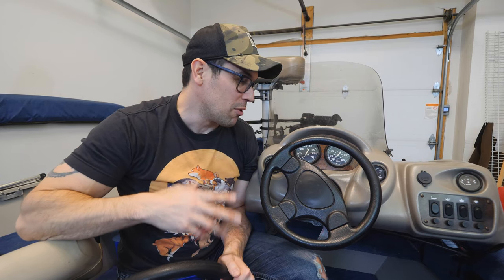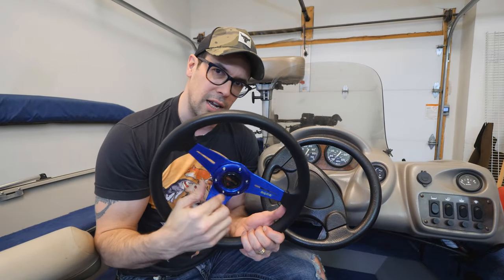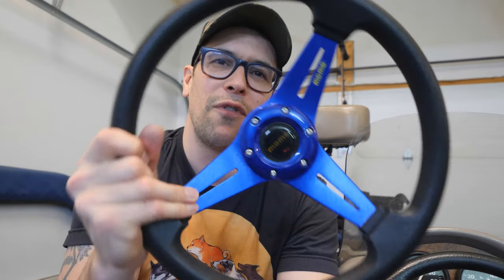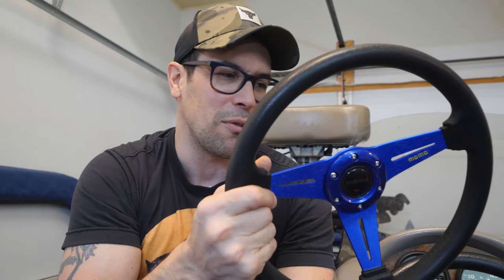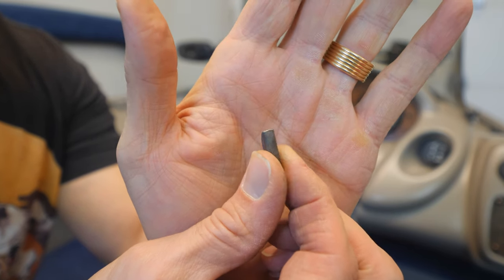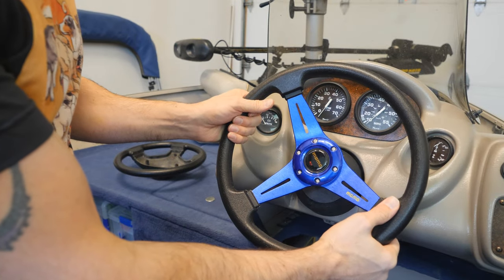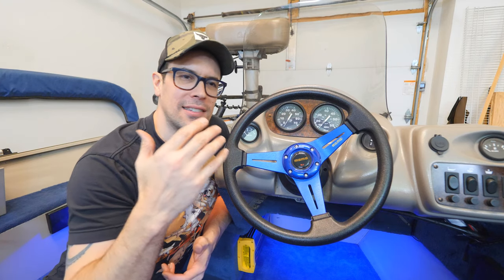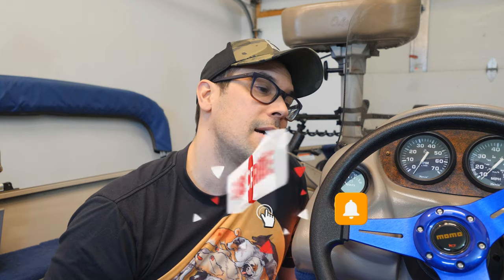How to Change the Steering Wheel on a Boat!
In today's video I show you how to change a steering wheel on a boat and convert your 3/4" tapered shaft to a 5 or 6 bolt steering wheel.  It's very common for steering wheels and steering wheel hubs to get stuck on the tapered shaft, so I'll show you my handy little trick for unsticking the wheel and how you can replace your boat wheel with any version you want!  The best part is, the entire install takes a whole 5 minutes and it's an easy to way to give your boat a facelift.  You can find steering wheels for all kinds of different budgets,  there's no need to spend a fortune.

My 2006 Princecraft boat had an old Teleflex style steering wheel and I've wanted to change it out for a couple of years now.  I think the new version looks AMAZING with the blue lights and carpet of the hope, hope you like it too!

For this install, I used the following 2 key pieces:

✅ 6 Bolt Blue and Black Steering Wheel
✅ Forever Sharp Boat Steering Wheel Hub Adapter in (3/4" tapered to 5 or 6 Bolt)
✅ Hub Adapter Chrome version

✅ Steering Wheel still stuck?  You might need a wheel puller

I really hope this how-to video is super helpful to anyone looking to change out their boat steering wheel or want to convert from a 3/4" tapered shaft to a 5 or 6 bolt wheel, and of course post your feedback or questions in the comments below and I'll respond as soon as I can.

All the very best and tight lines :)

(¯`·._.· CHAPTERS ·._.·´¯)

0:00 Introduction
1:30 Let's install it!
9:00 Conclusion

(¯`·._.·(¯`·._.·(¯`·._.· FUN STUFF! ·._.·´¯)·._.·´¯)·._.·´¯)

( •_•)/⌐O-O
(⌐O_O)